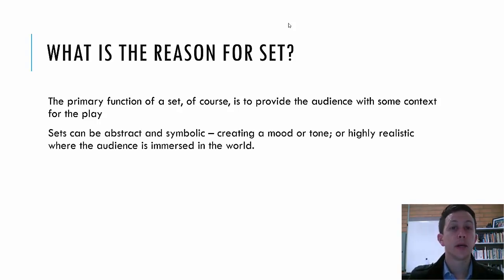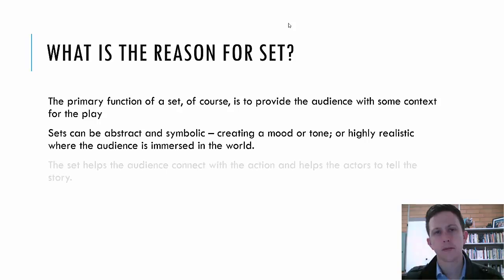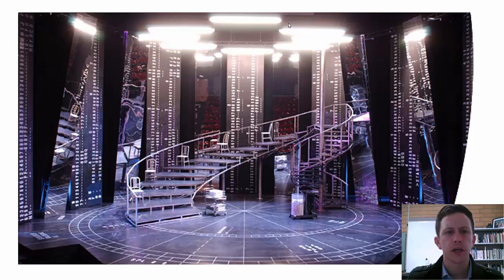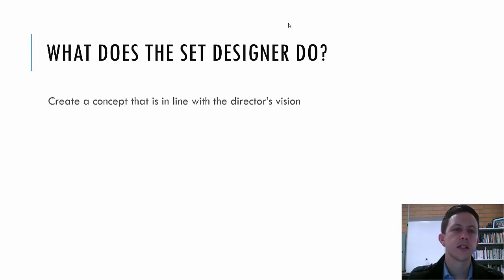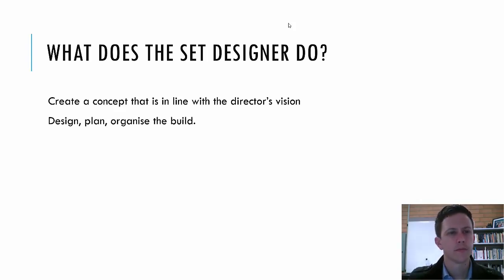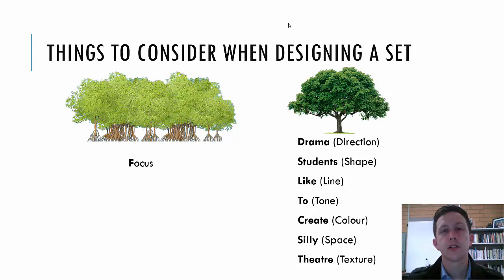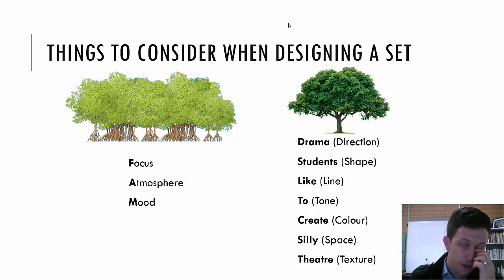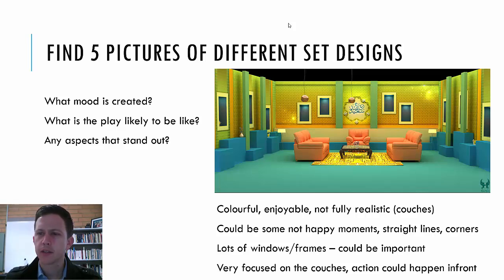Technical Theatre - Set Design 1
Year 10 Drama - intro to set design